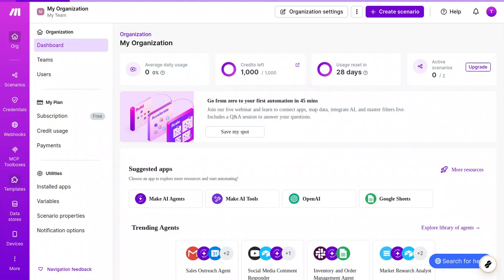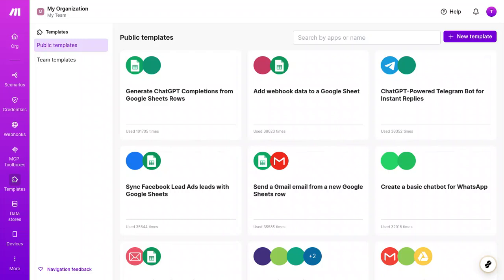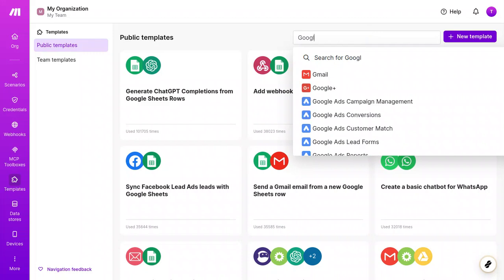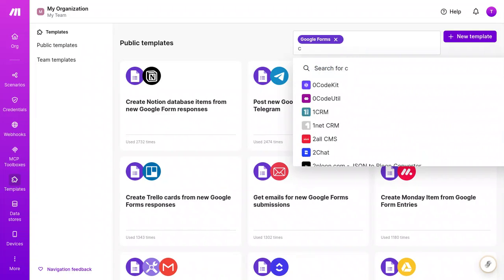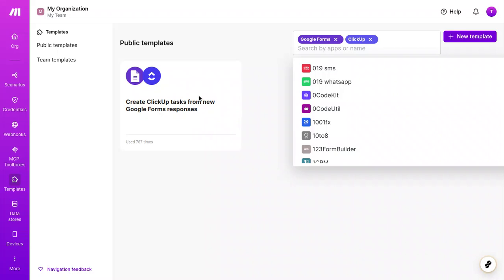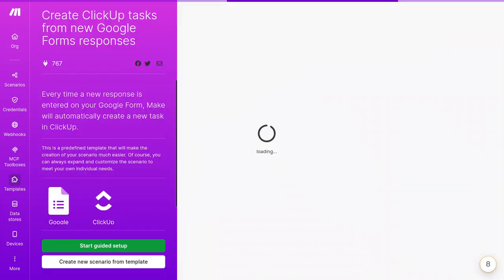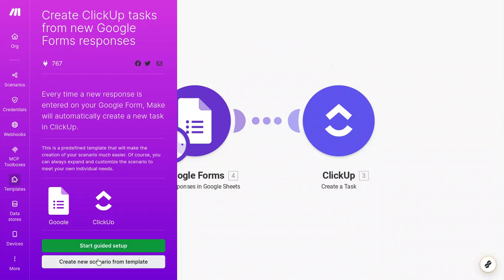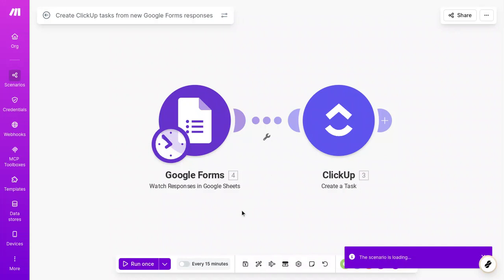Add ClickUp Tasks from Google Forms [Easy Hack]